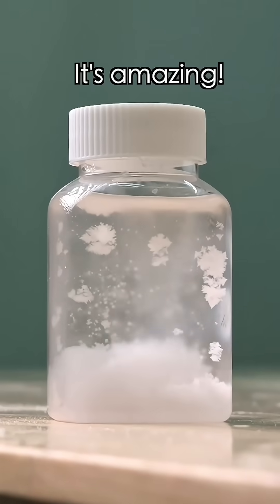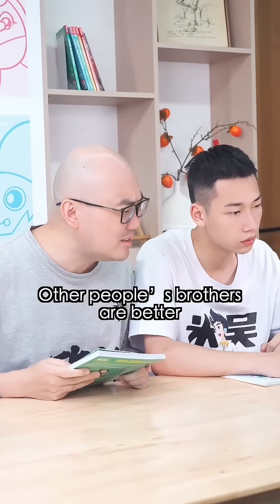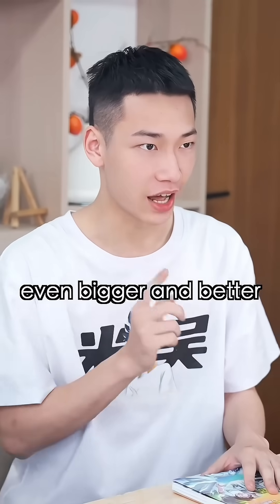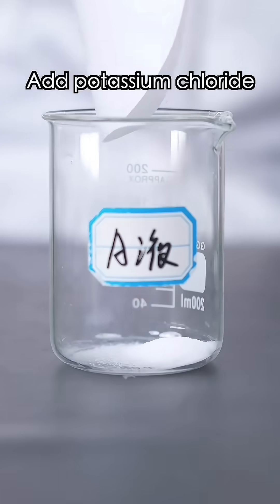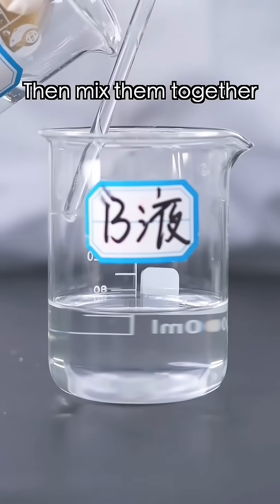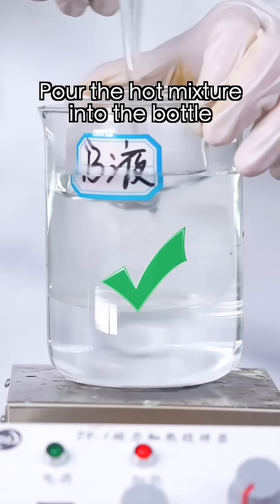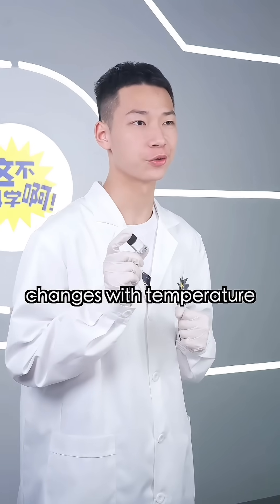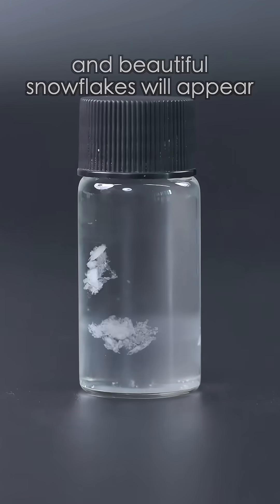What a magical Weather Bottle❗️ It snows❄️❄️ when the weather gets cold❗️